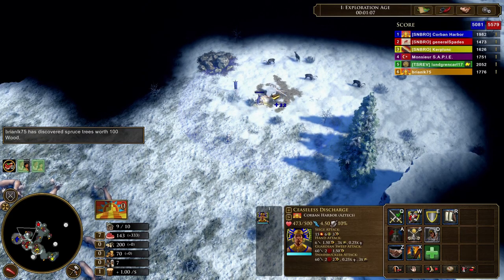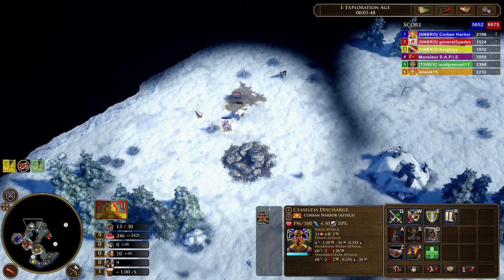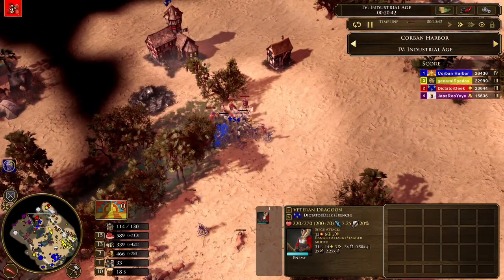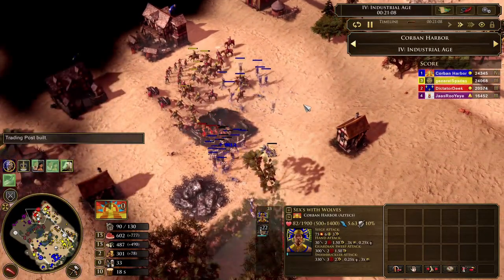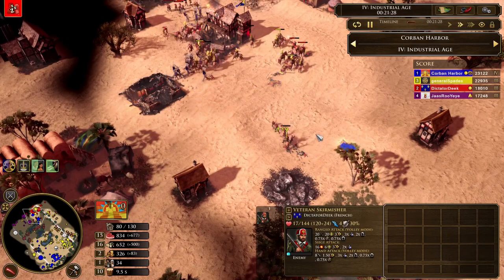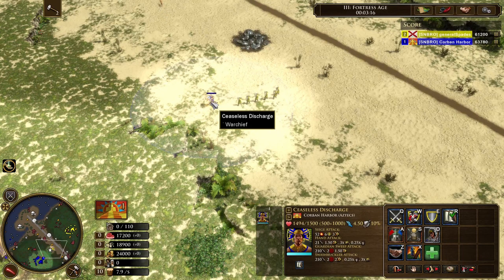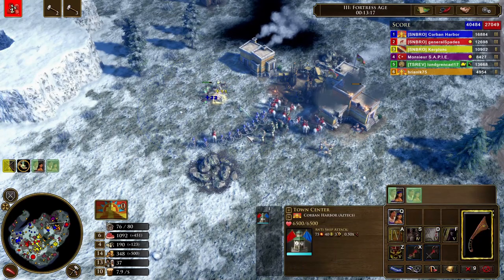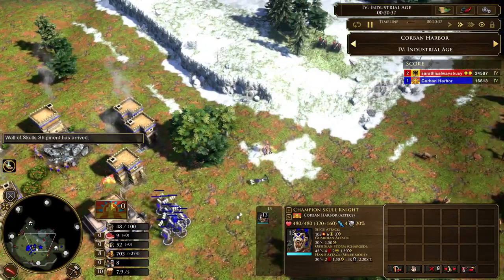Tips to improve your Aztec Micro and make your Warchief borderline Unkillable